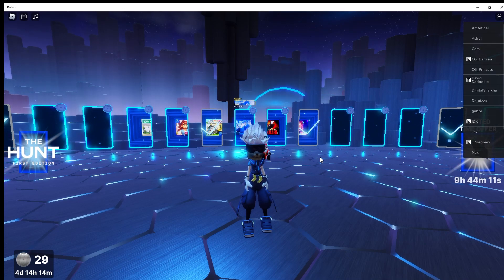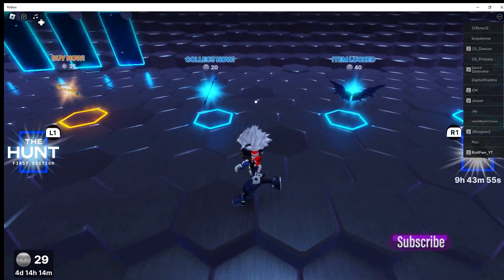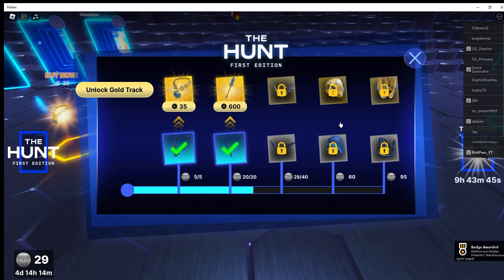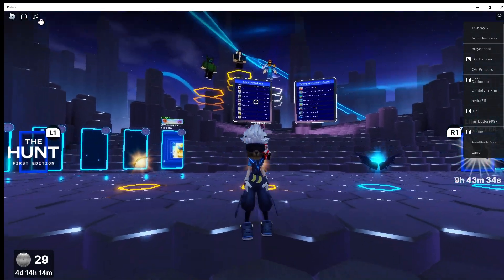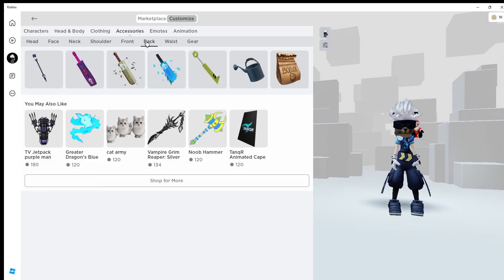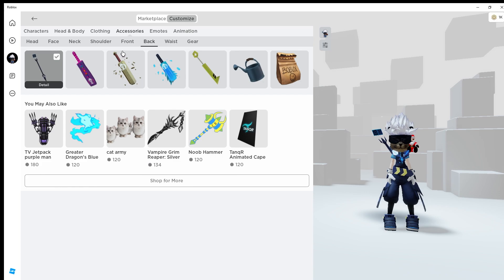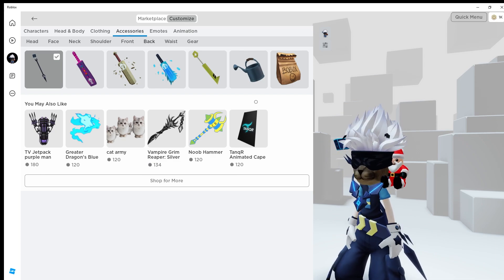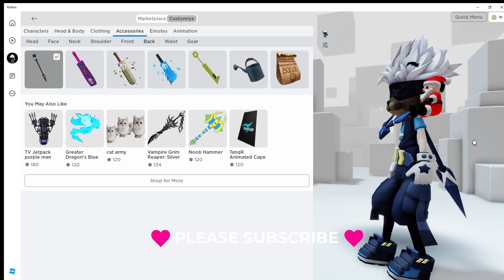The Hunt First Edition 20 BADGES Reward Reveal | Roblox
Let's see what we can claim as second prize. Enjoy